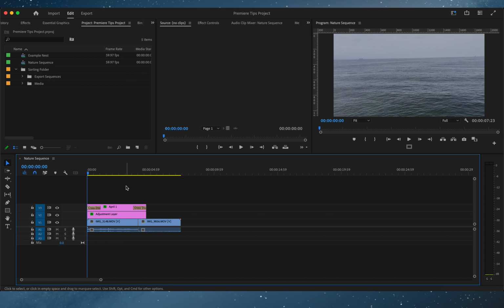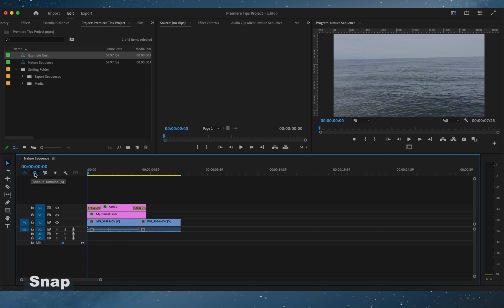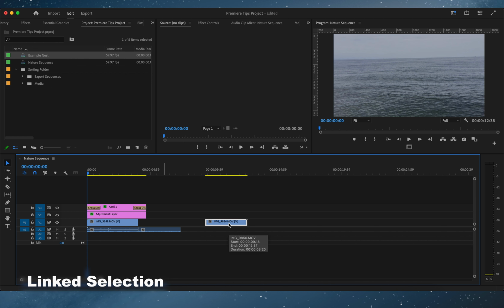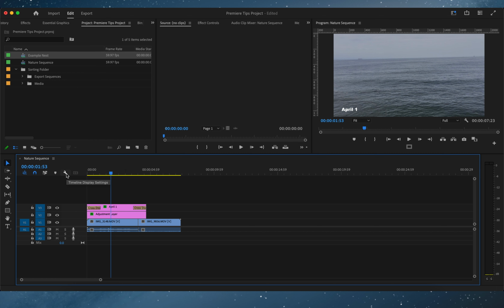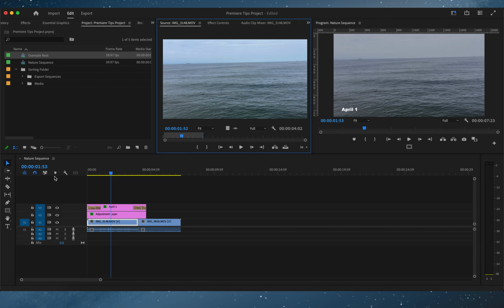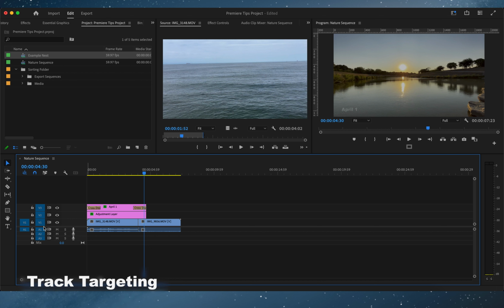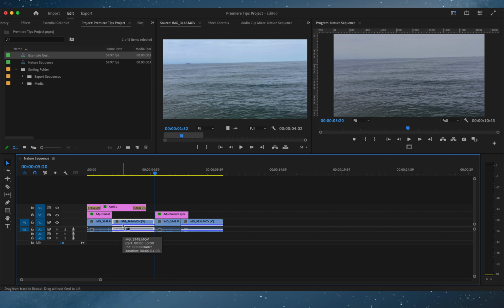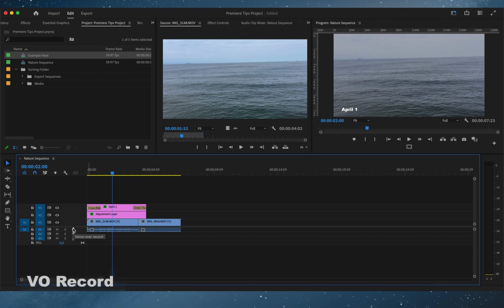Learning the Premiere Sequence Fast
0:18 - Nest Setting
0:39 - Snapping
1:10 - Linked Selection
1:35 - Add Marker
1:48 - Sequence Settings (I don't go over here)
1:58 - Closed Captions
2:13 - Source Patching
2:42 - Lock Tracks
3:12 - Track Targeting
3:22 - Sync Lock
3:59 - Visible Tracks
4:08 - Mute/Solo Tracks
4:16 - VO Record
4:22 - Mix Volume

This is continuing the series I am making to help everyone learn more about Adobe Premiere Pro.